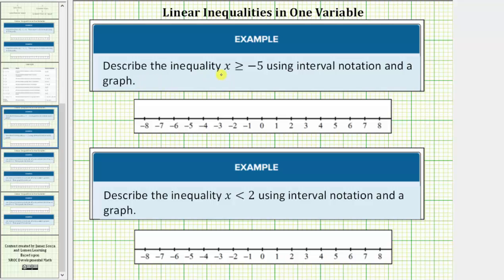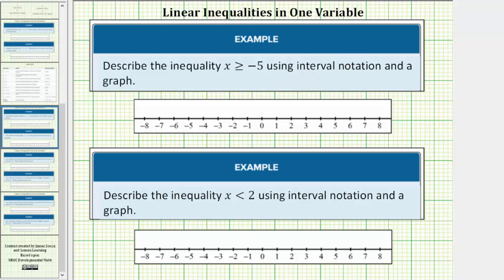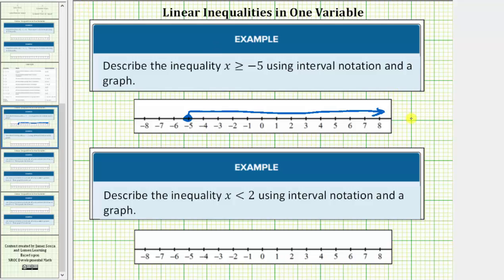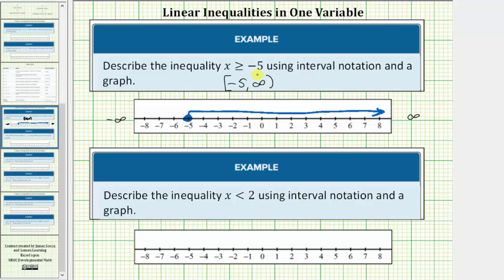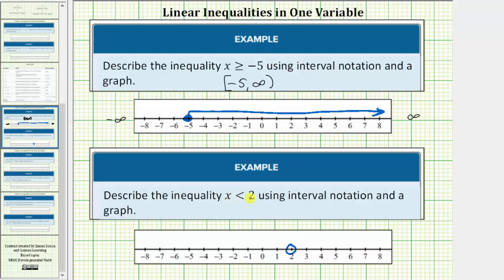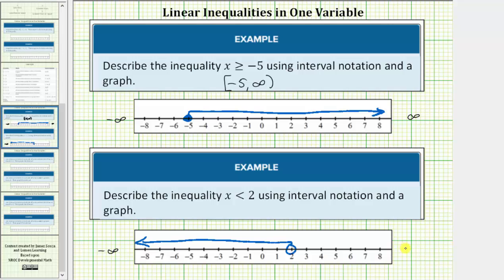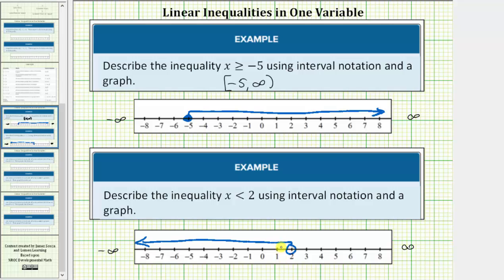Given an Inequality, Graph and Give Interval Notation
This video explains how to graph an interval and give a interval using interval notation given an inequality.